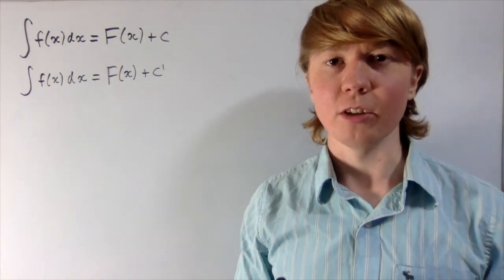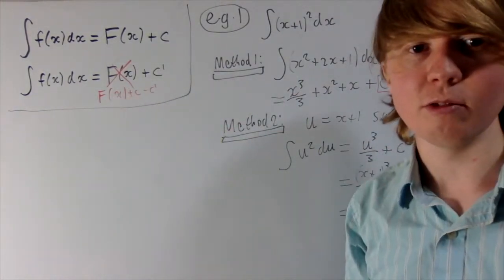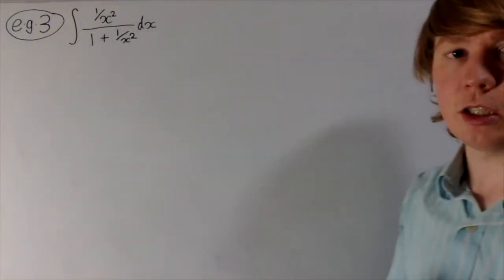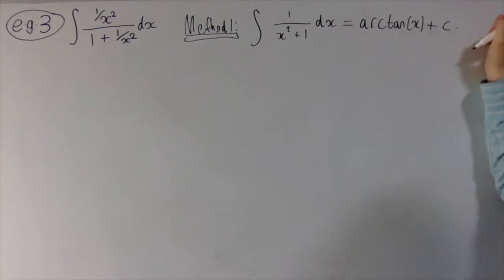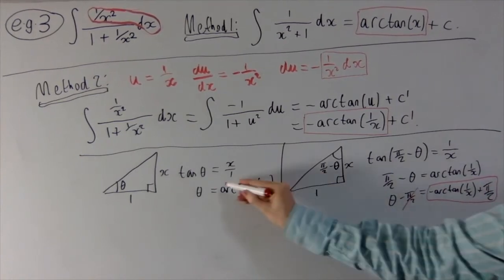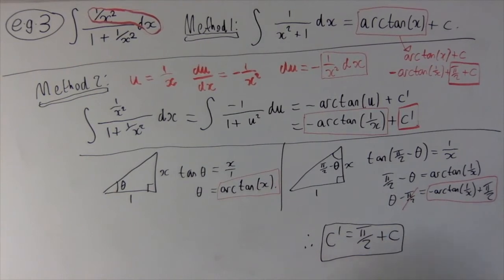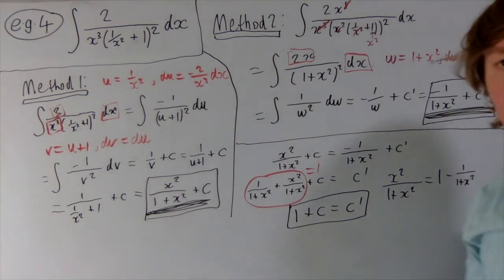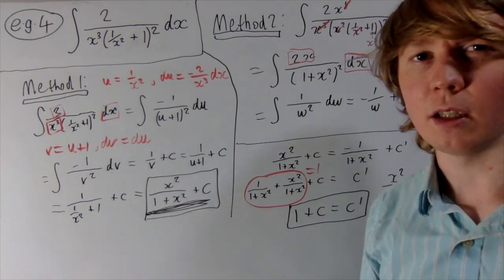Same Integral, Different '+c'?